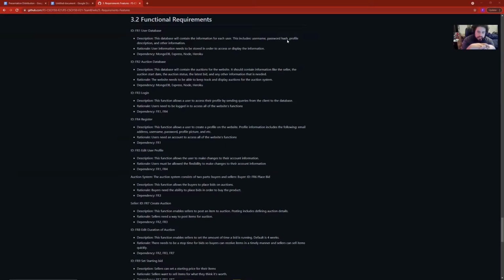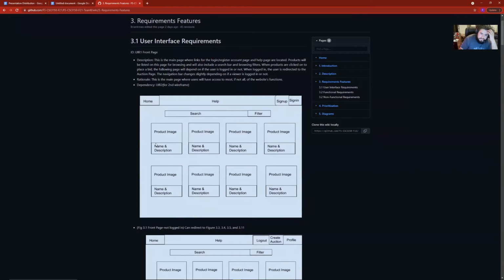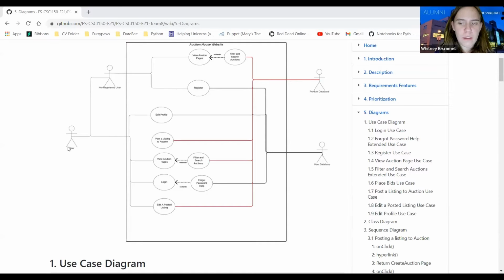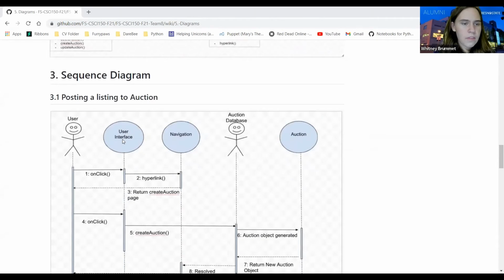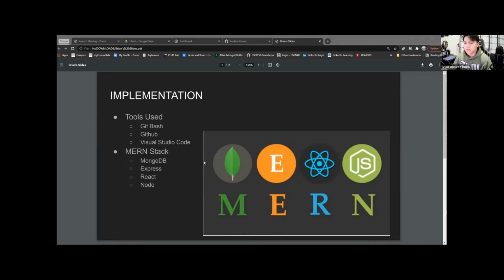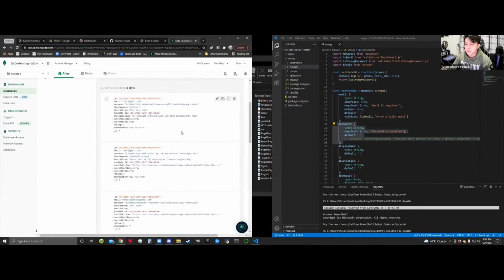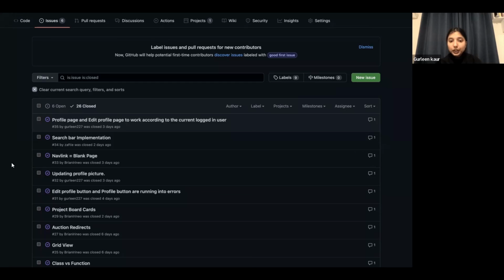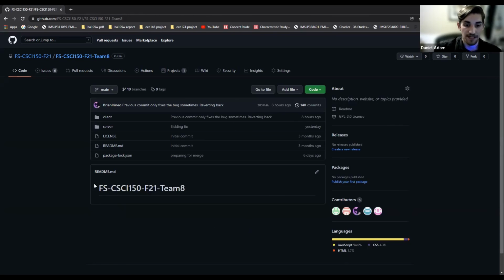CSCI 150 - Bulldog Auction House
CSCI 150 Software Engineering Presentation for our Bulldog Auction House Project.